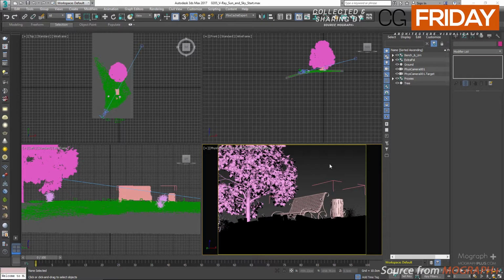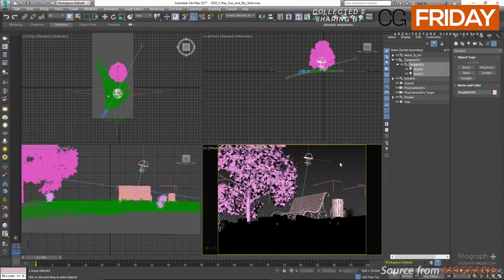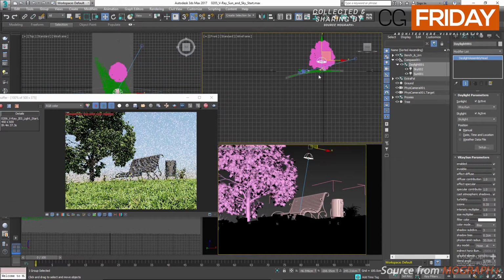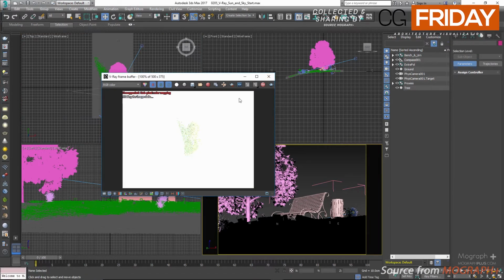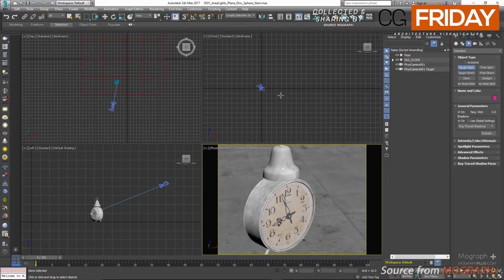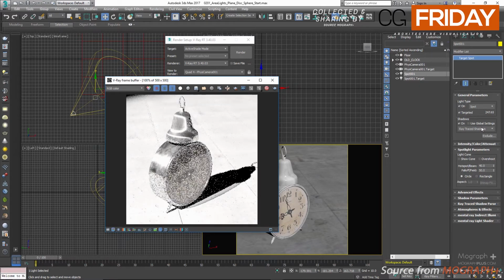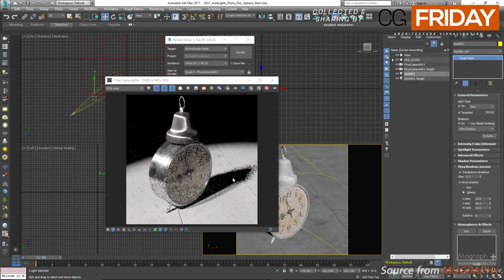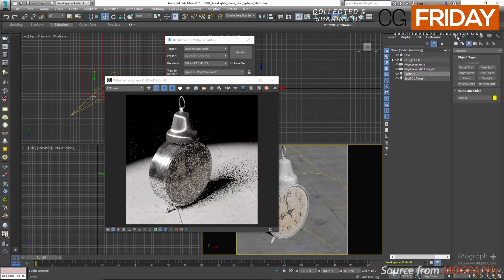[CG FRIDAY] 02-8 ÁNH SÁNG: CÁC LẠI ÁNH SÁNG TRONG 3DS MAX